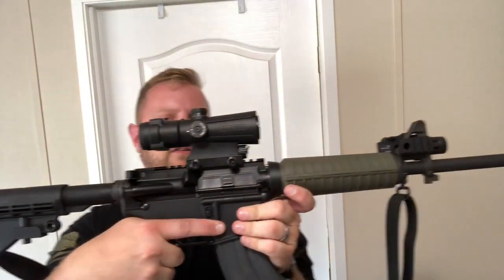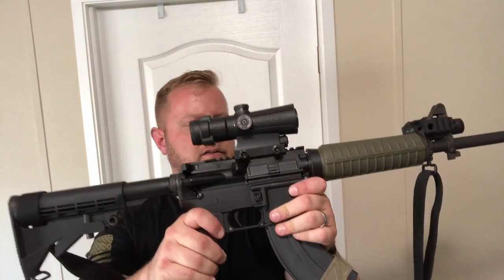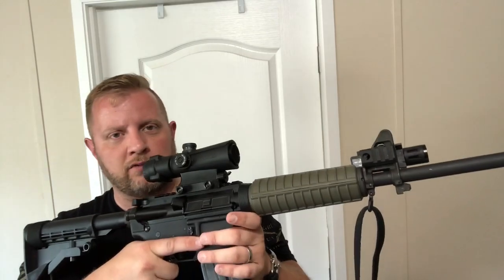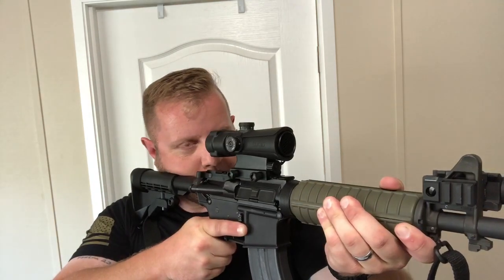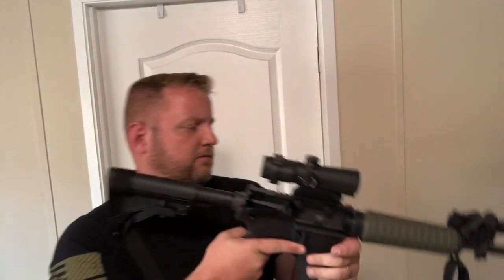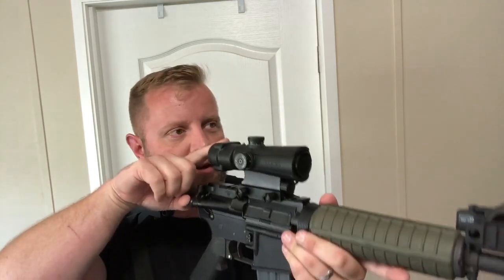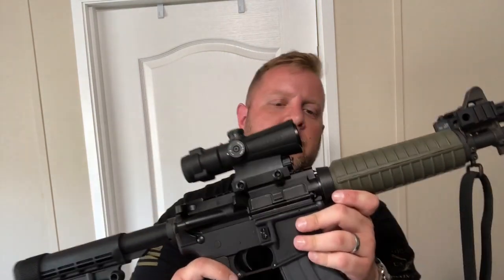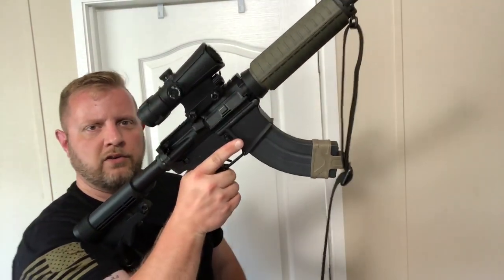Lucid P7 Combat Optic: Close Quarters Tip